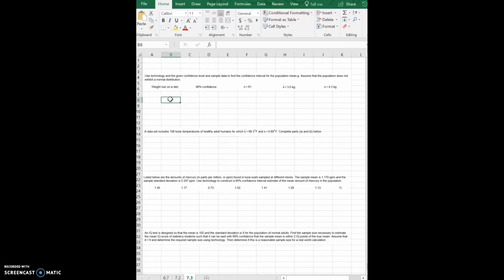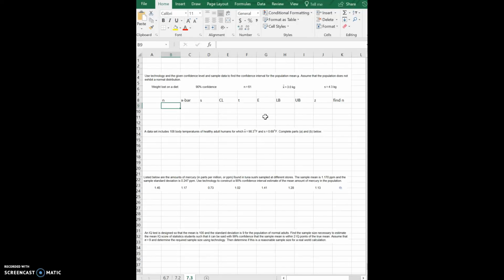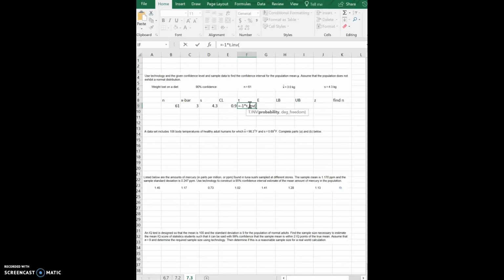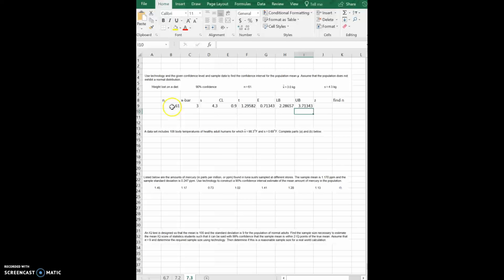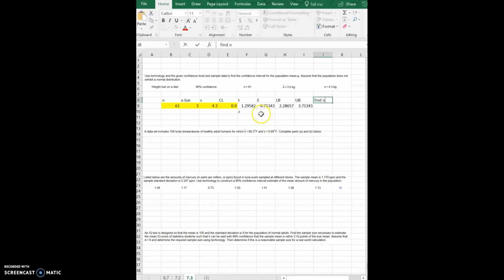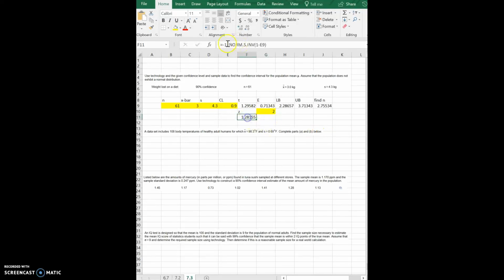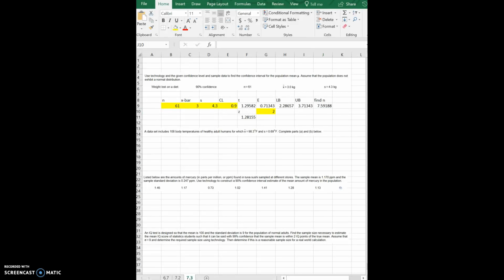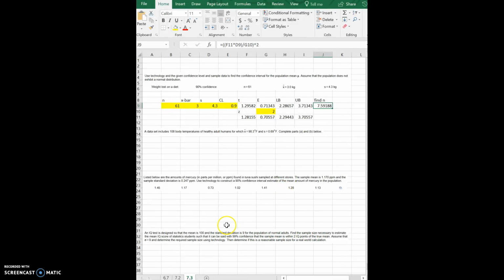Population Mean CI